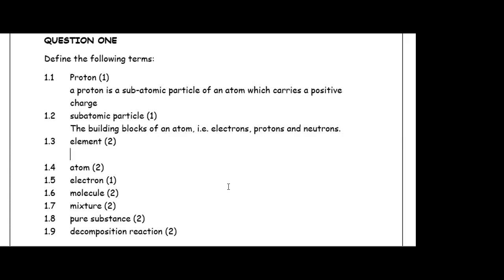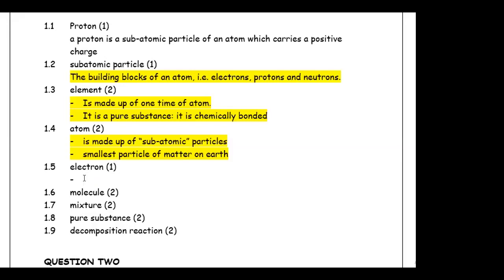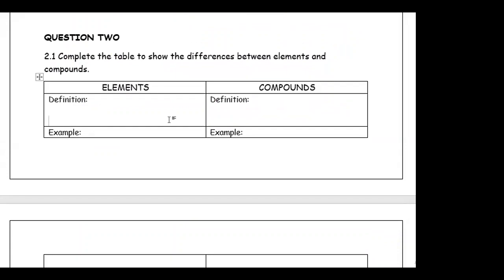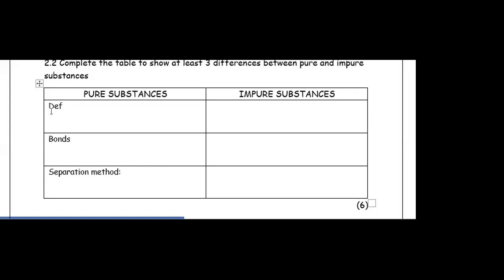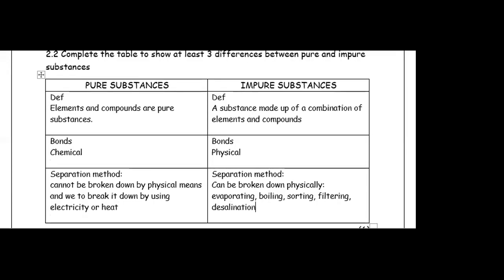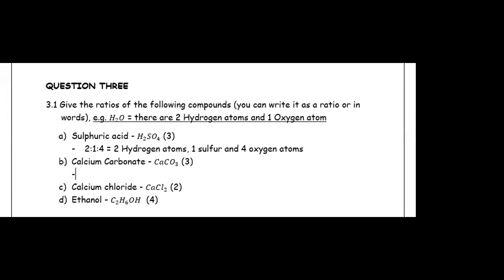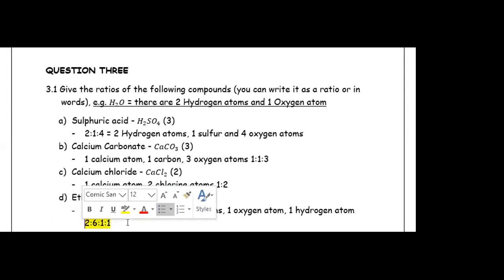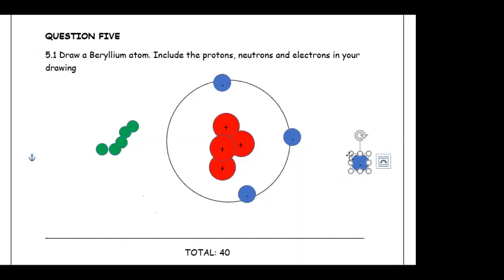HOMEWORK CORRECTION NS - 4 May